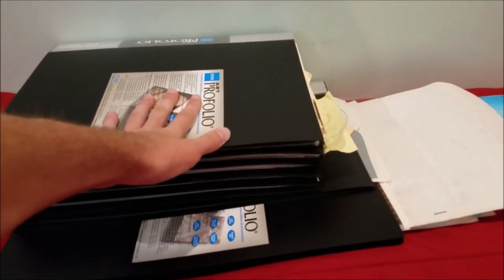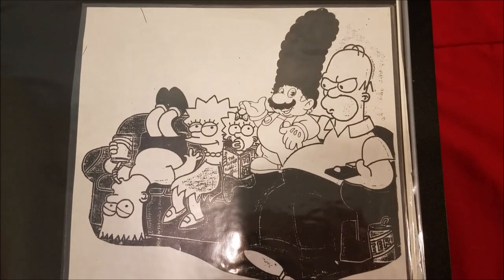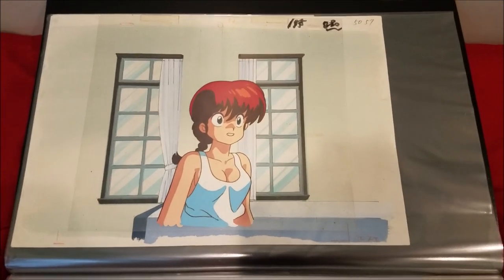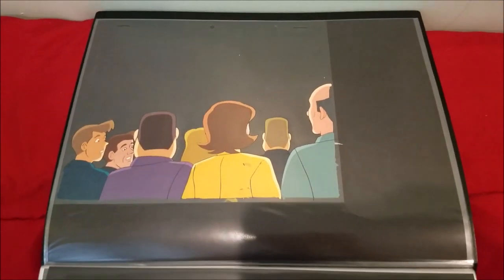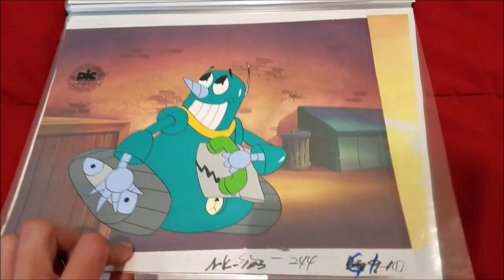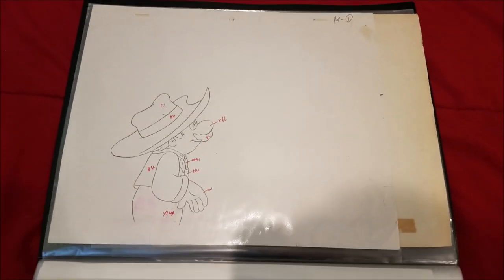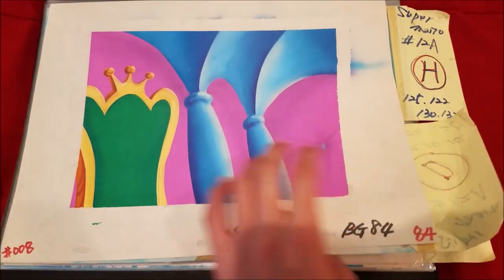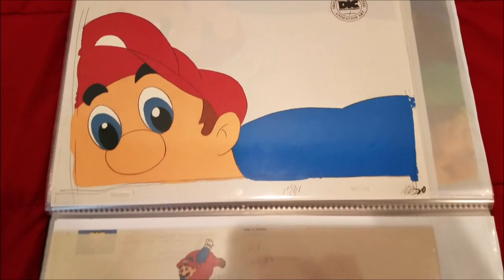My Animation Cel Collection Part 2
Here it is! Part 2 of my Animation Cel Collection! I have gotten so much stuff since the last time. More Mario, More Sonic, More Mega Man, More Anime, Dragon Ball Z, Ranma 1/2, Slayers, and etc!